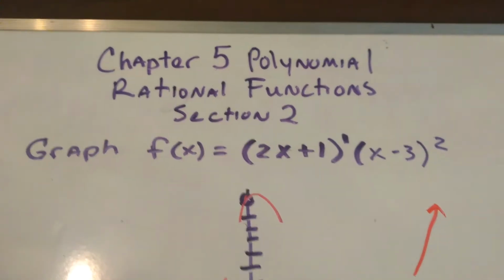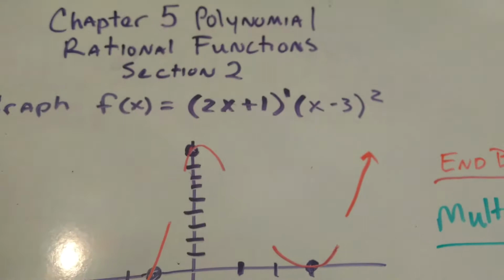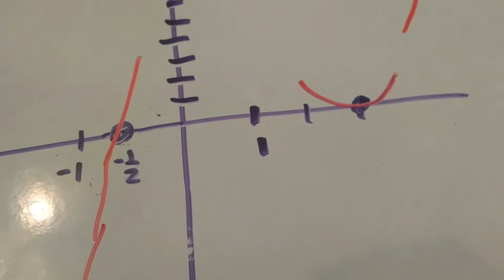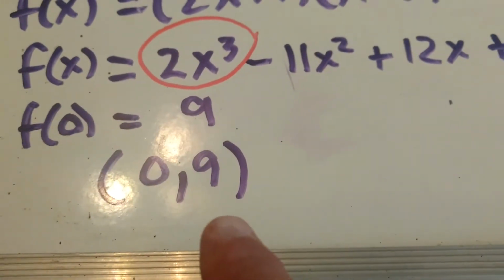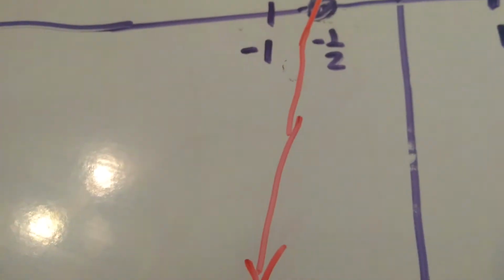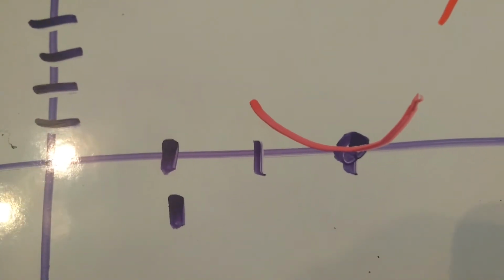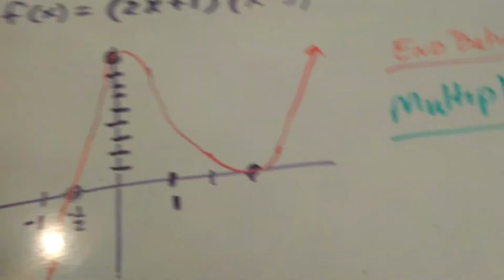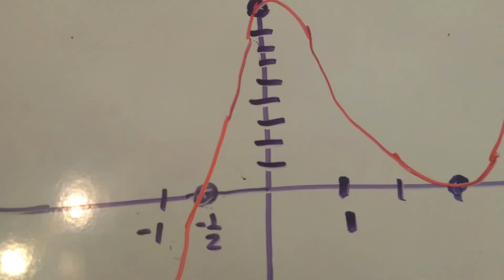MAC 1105 chapter 5 section 2